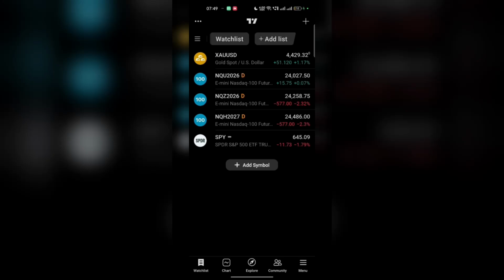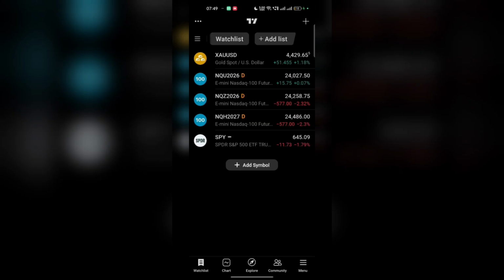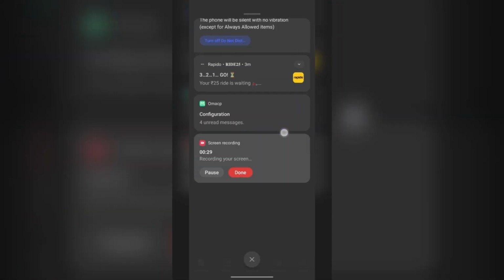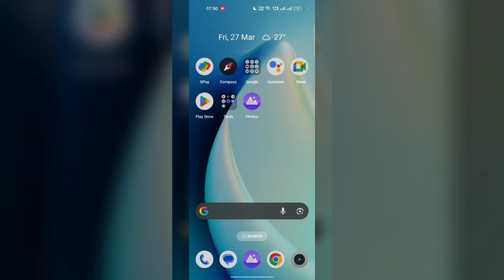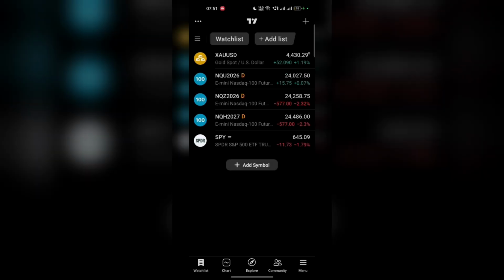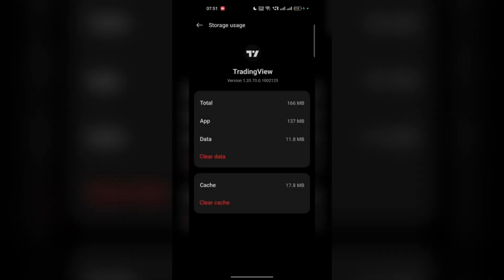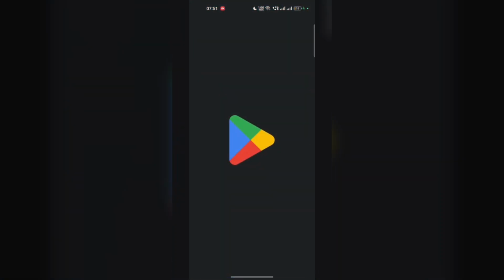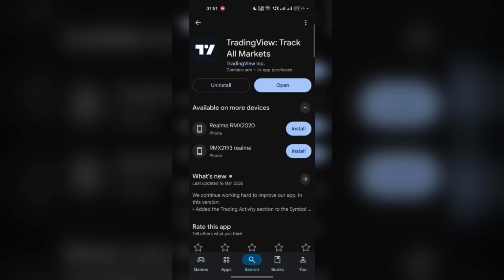How to Fix TradingView Stuck on Loading Screen – Blank/Loading Forever Fix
Are you frustrated with TradingView getting stuck on the loading screen? In this comprehensive tutorial, we will guide you through effective solutions to fix the issue of TradingView loading forever or displaying a blank screen. We will cover common causes of this problem, including browser settings, cache issues, and network connectivity. By the end of this video, you will have the tools and knowledge to resolve this frustrating issue and get back to analyzing your trades seamlessly.